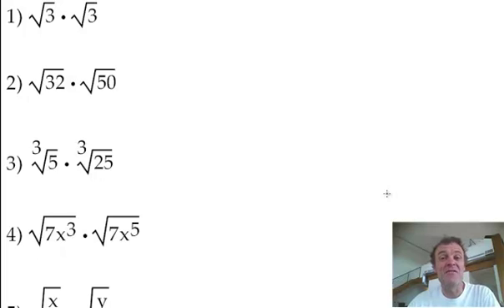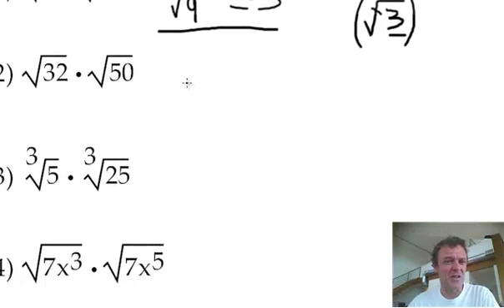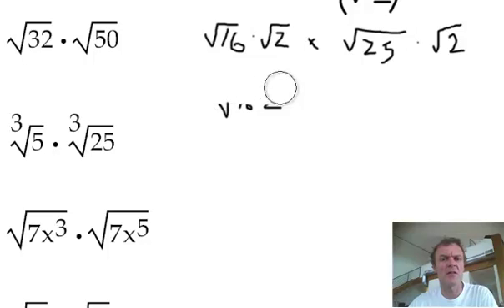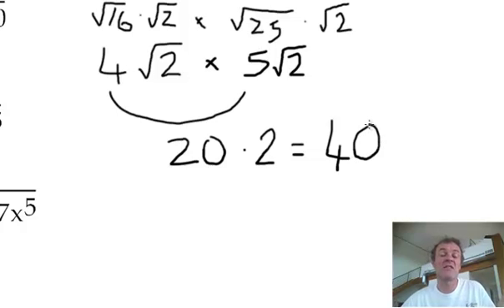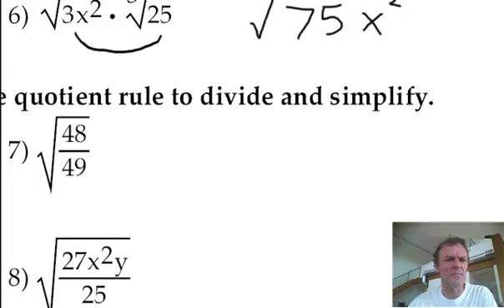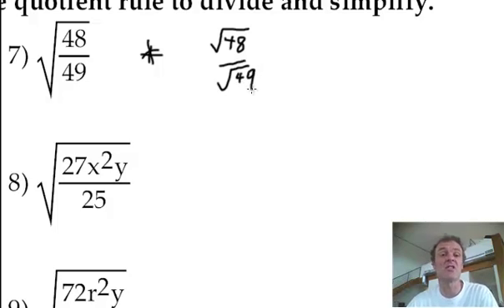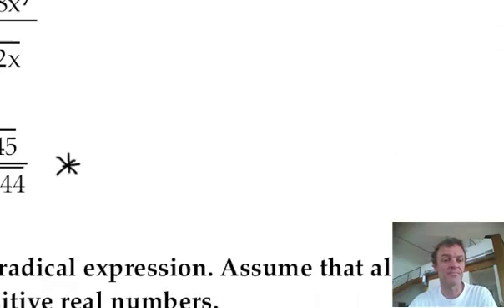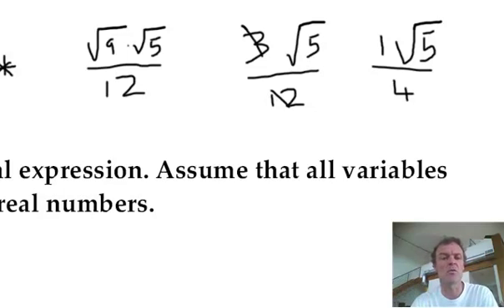Divide multiply radicals